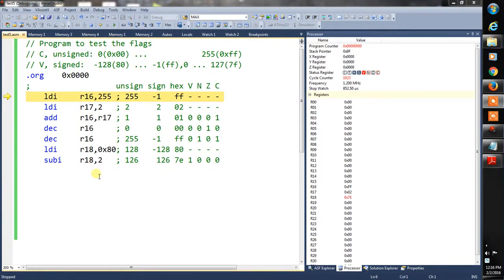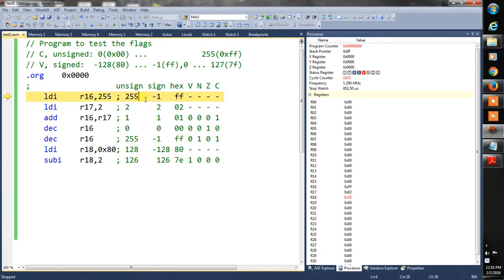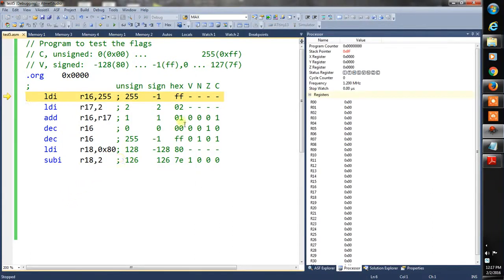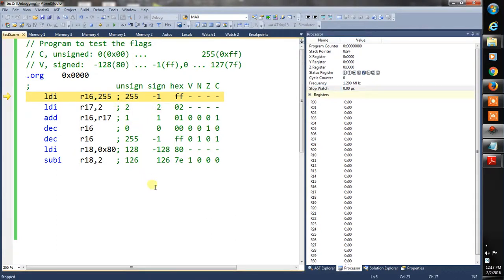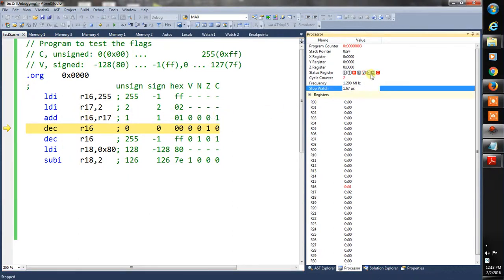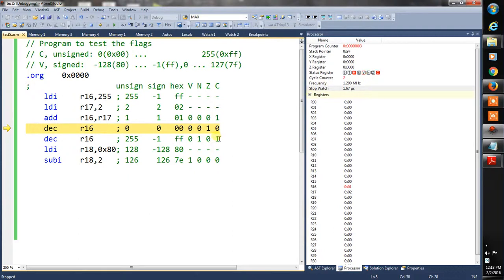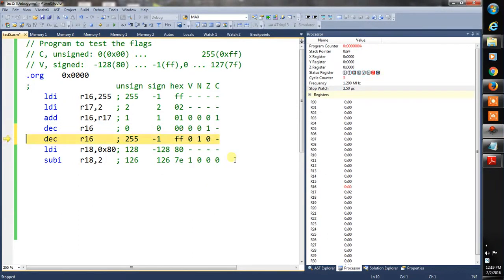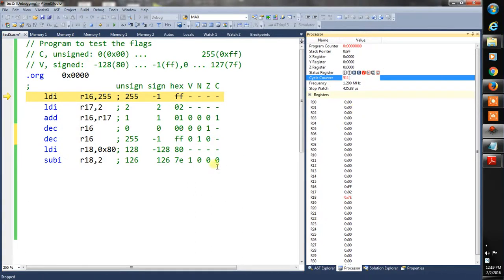EGR289 AVR flags part2